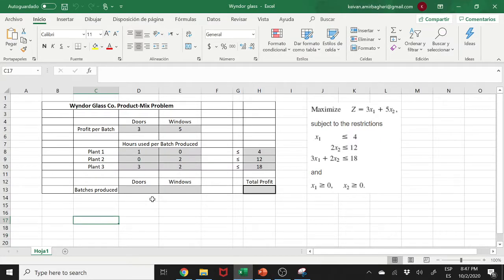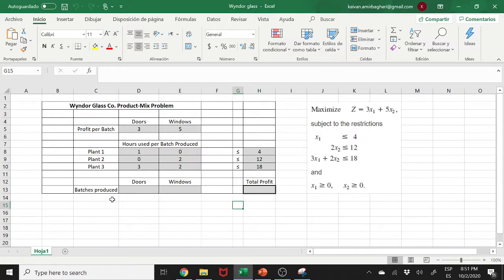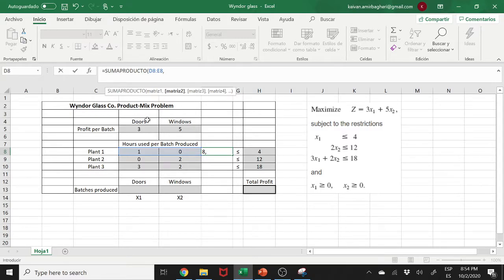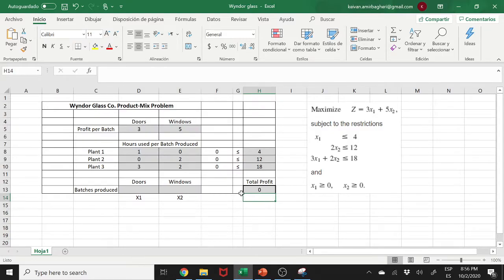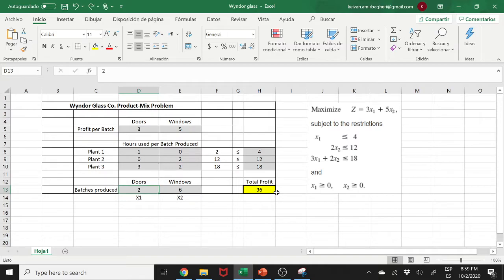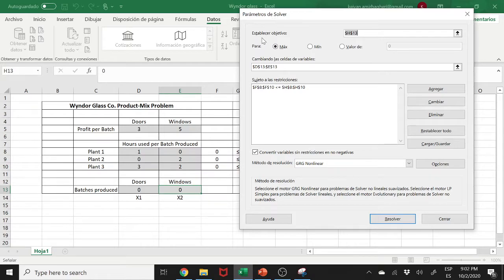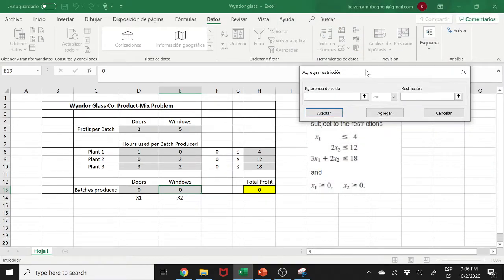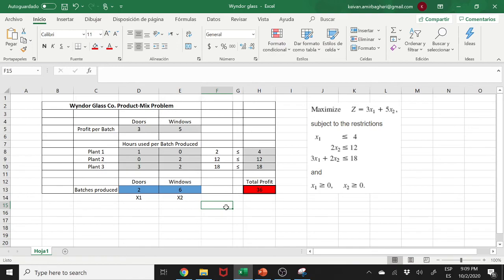MQG (Solver explanation)